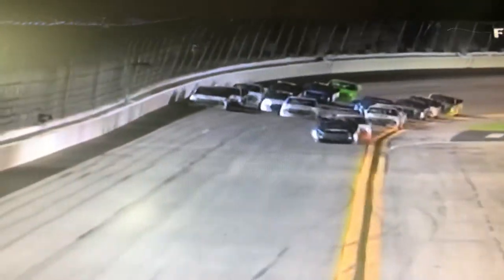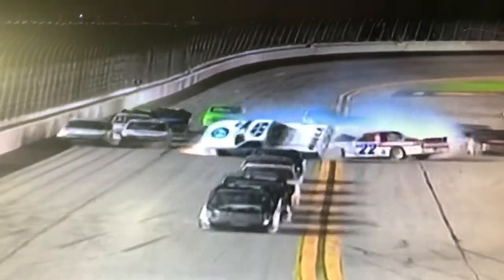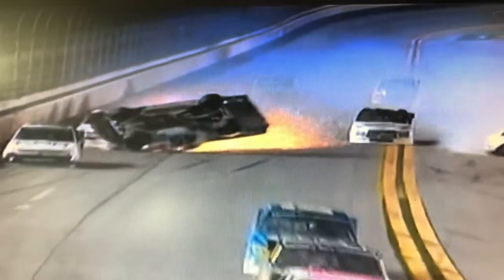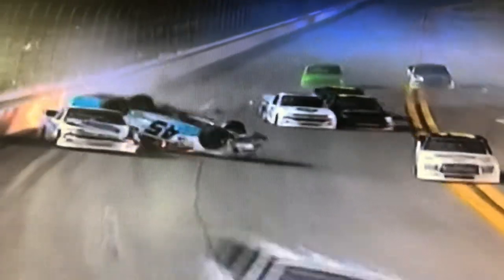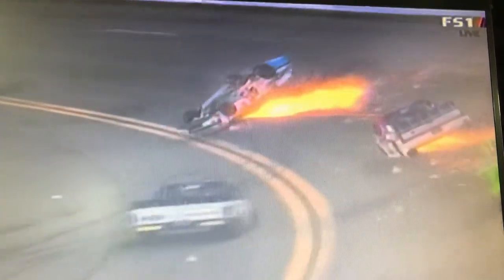Ty Majeski big crash highlights 2020 Daytona gander RV trucks